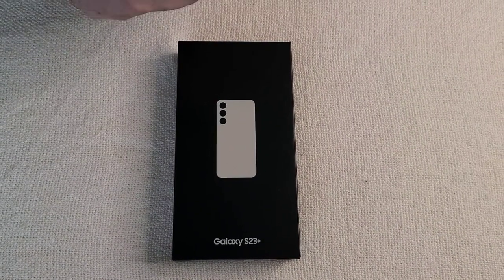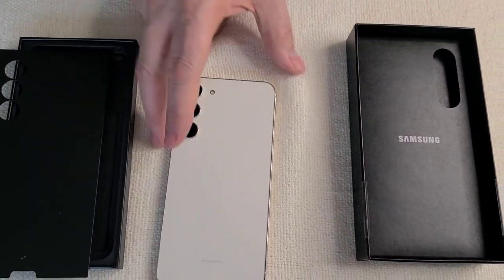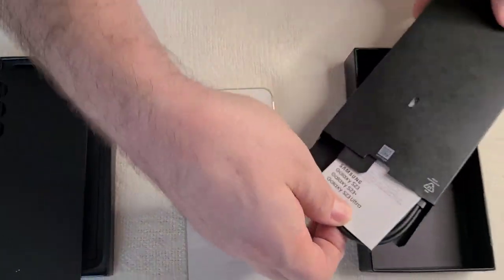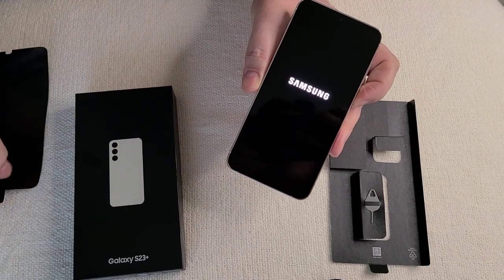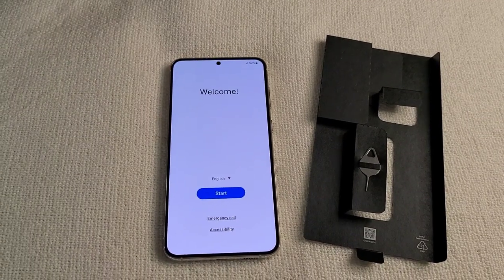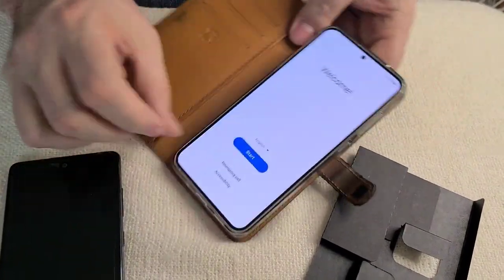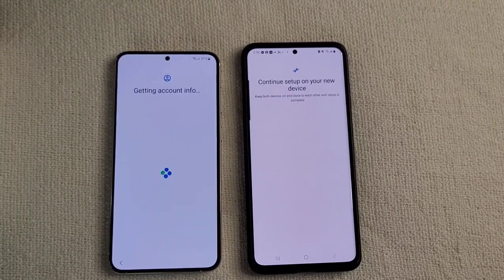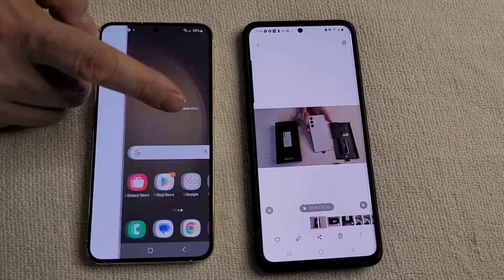Unboxing new Samsung Galaxy S23+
Unboxing new Samsung Galaxy S23+ in Cream